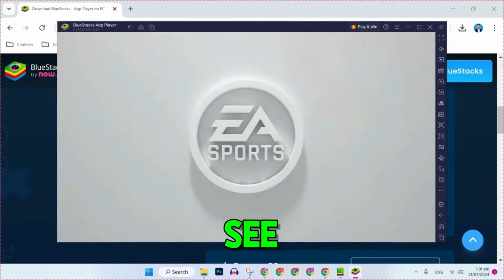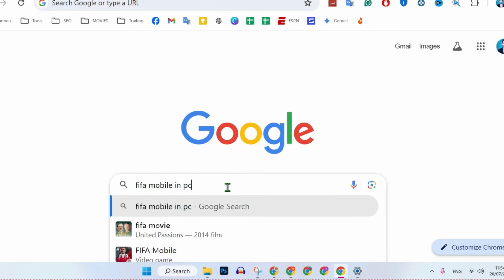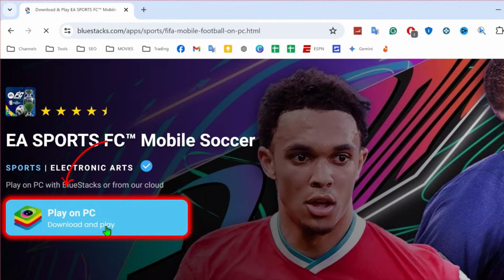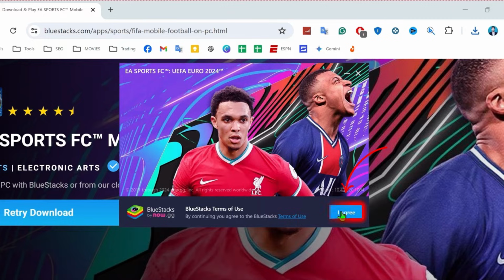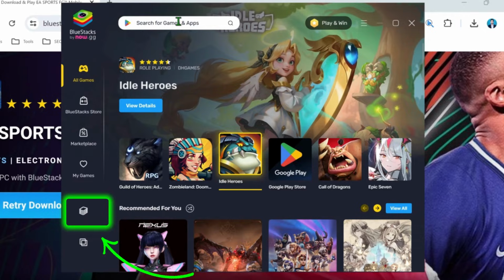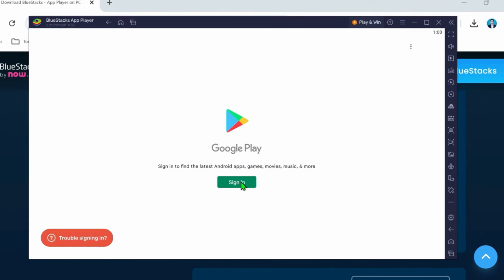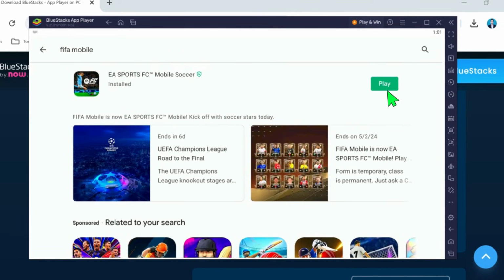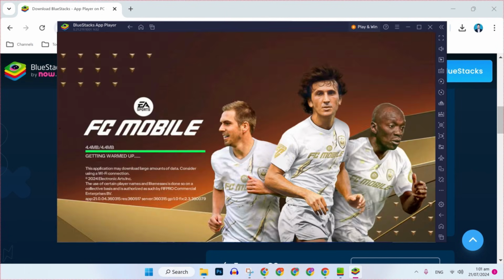How to Download and Play FC Mobile (Football) on PC and Laptop (New Season) (2025 Updated Way)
In this Tutorial you'll learn How to Download and Play FC Mobile (Football) on PC and Laptop (New Season) in 2025.

"Want to enjoy FC Mobile (Football) on a bigger screen? In this tutorial, we'll guide you through the steps to download and play FC Mobile on your PC or laptop.

Join us as we walk you through the process of downloading an Android emulator, installing FC Mobile, and configuring the settings for optimal gameplay. Our detailed guide ensures you'll be ready to play FC Mobile on your PC or laptop with ease.

By following our instructions, you'll enhance your gaming experience with better controls and a larger display. Watch now to learn how to bring the excitement of FC Mobile to your computer!

Let's enjoy the game together on a bigger screen!"

By The End Of This Tutorial, You'll Have a Fully Known By How to Download and Play FC Mobile (Football) on PC and Laptop (New Season)